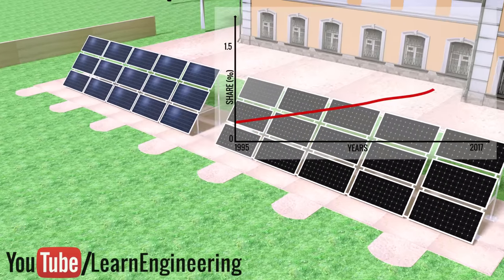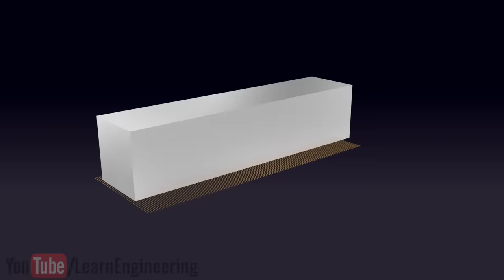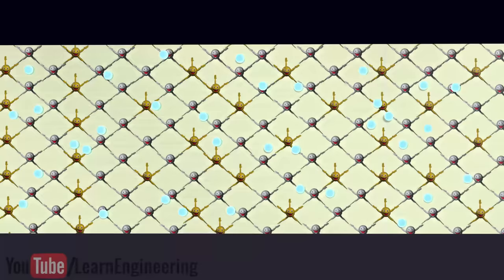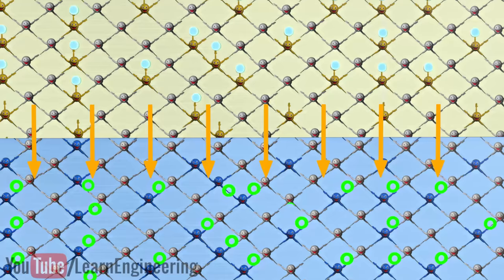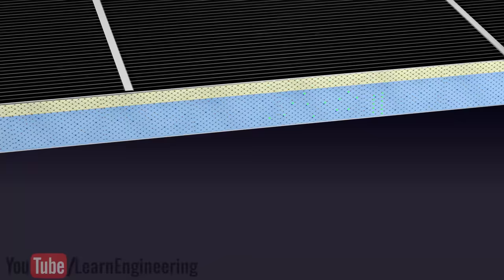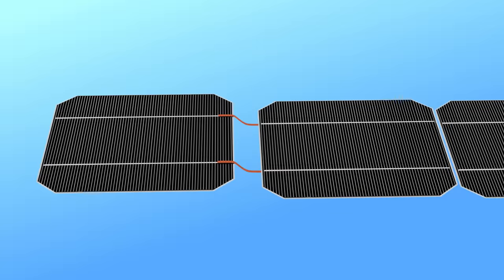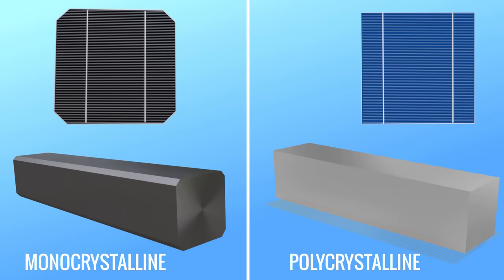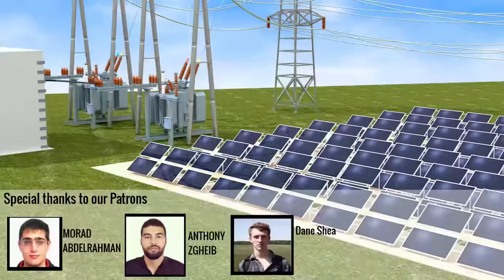How do Solar cells work?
I am sure that you will enjoy the design methodologies and practical knowledge we have shared in the course.